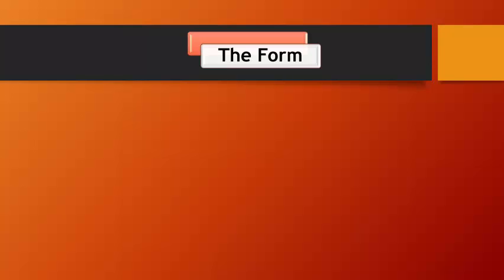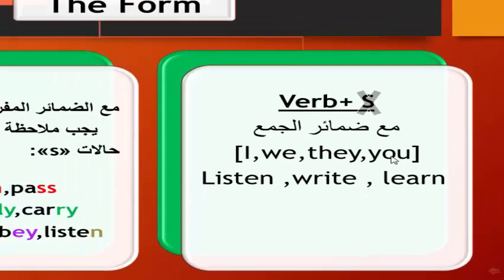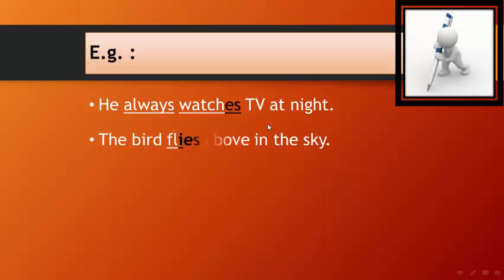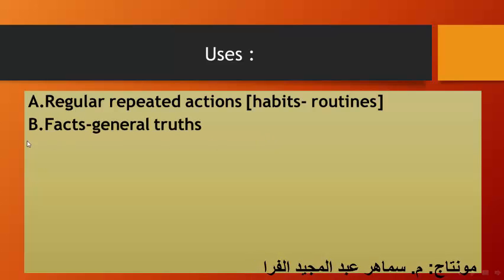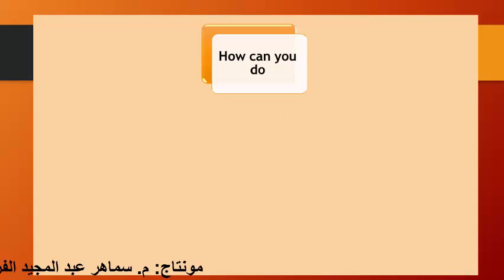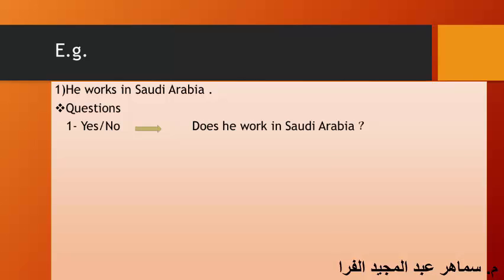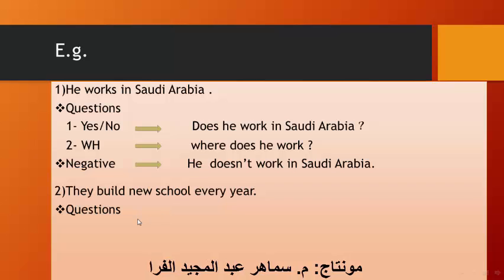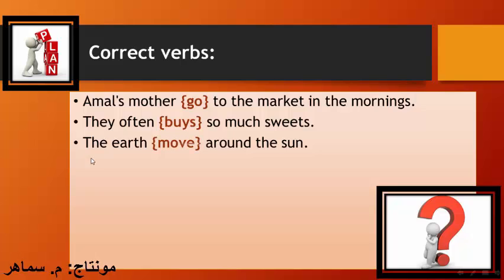Present Simple Tense